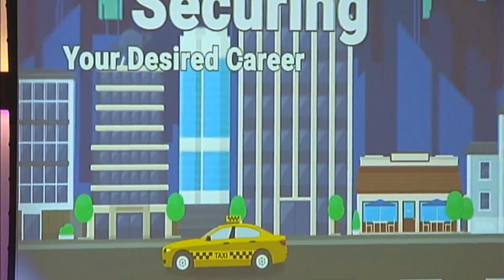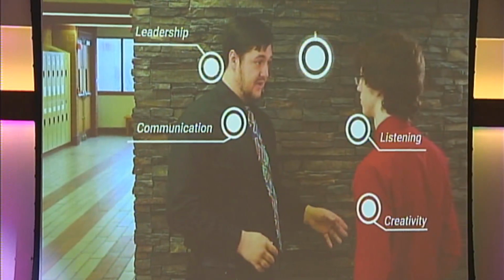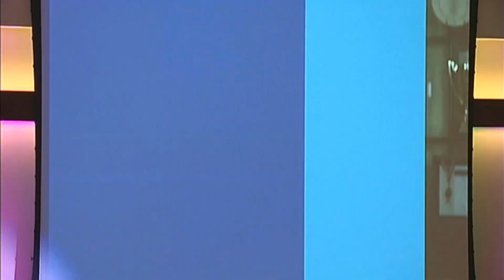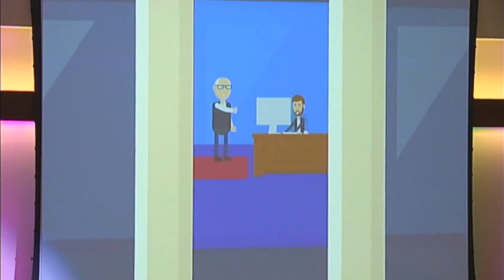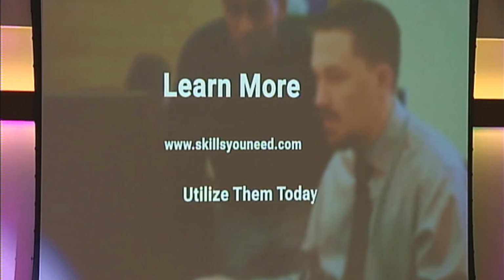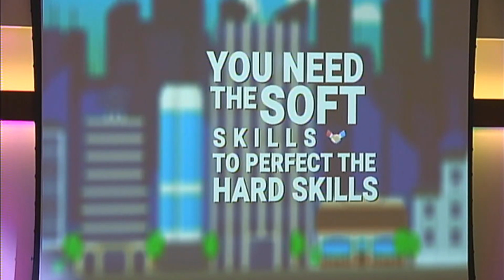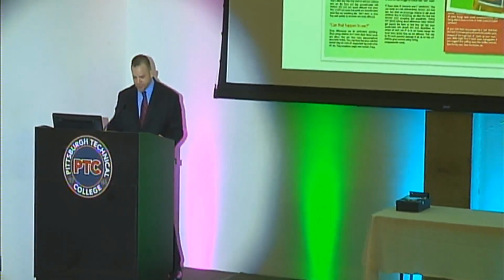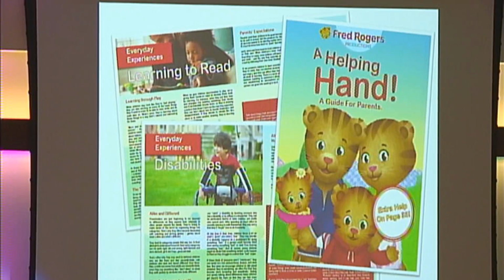Pittsburgh Technical College - School of Design Spring 2019 Portfolio Show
Welcome to the live stream of the Graphic Design and Video Production Portfolio Show.